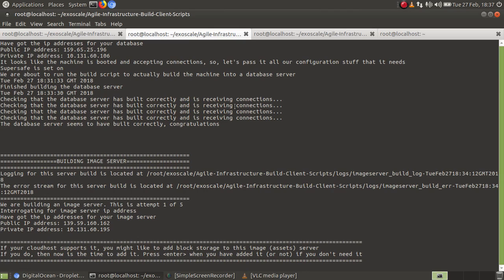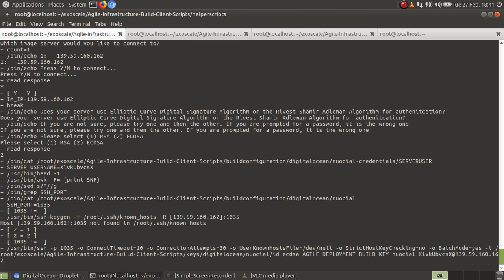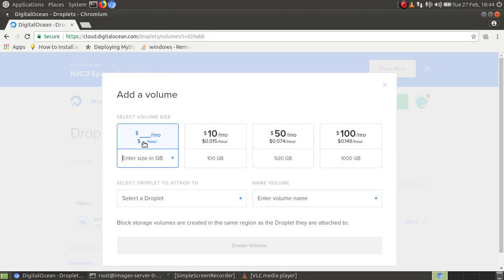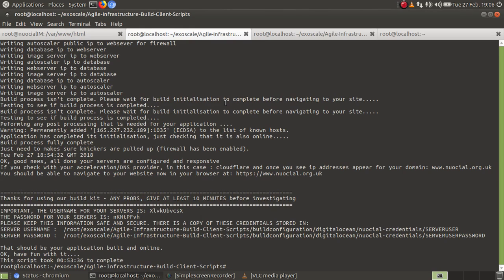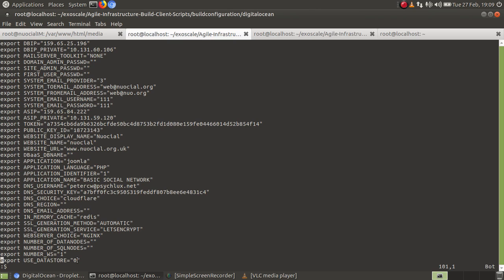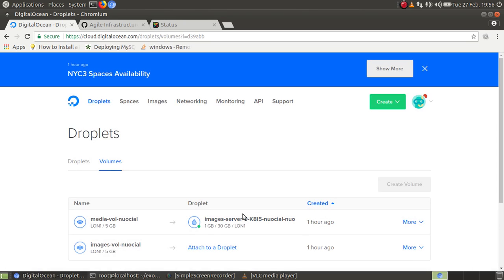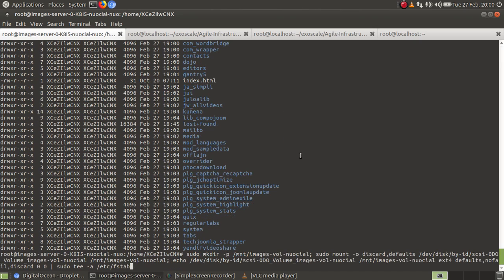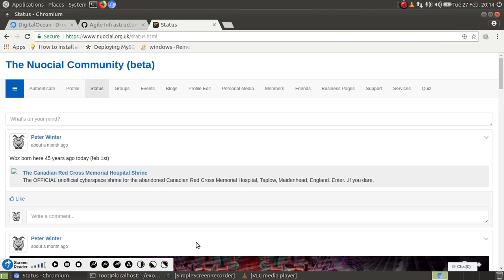Block Storage usage with the Agile Deployment Toolkit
This video describes the scenarios where you would want to use block storage for holding your assets and how you would go about making that so.